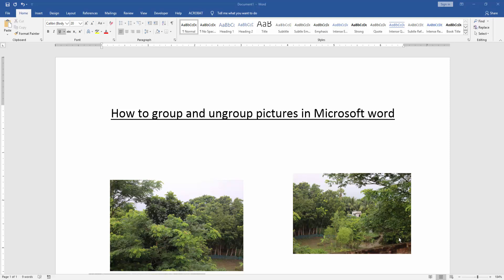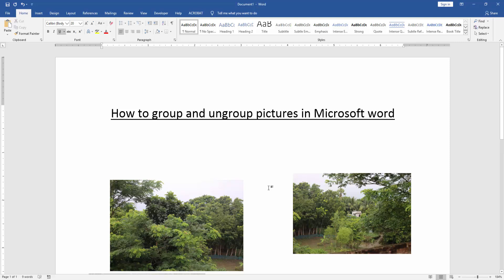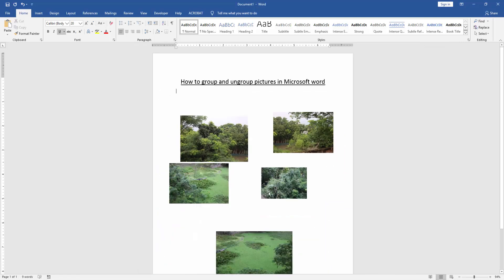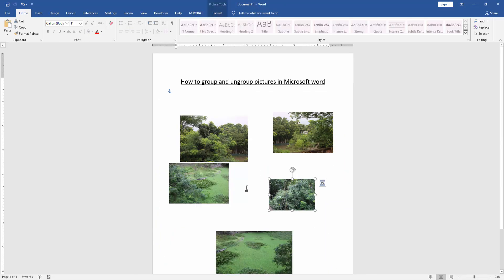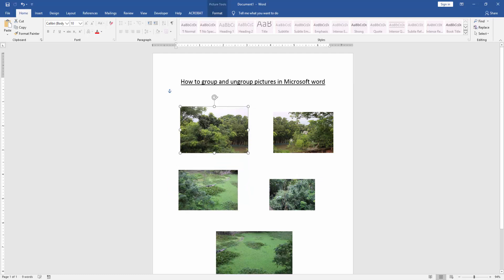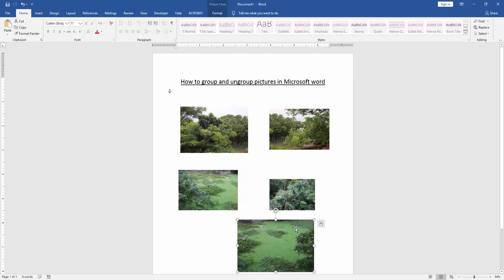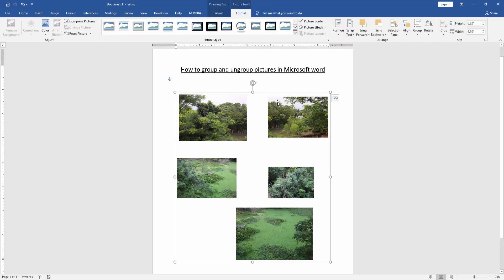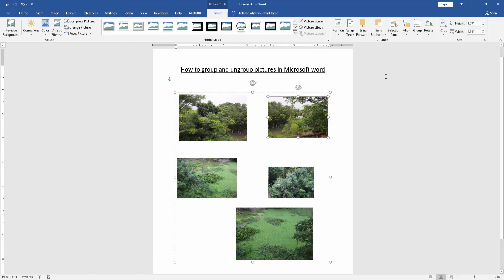How to group and ungroup pictures in Microsoft word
Assalamu Walaikum,
In this video I will show you, How to group and ungroup pictures in Microsoft word. Let's get started.